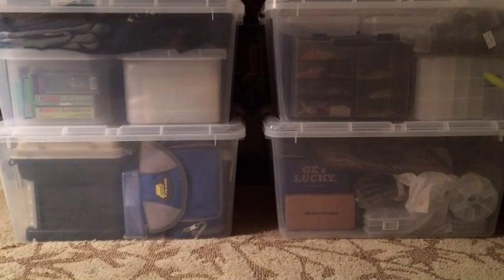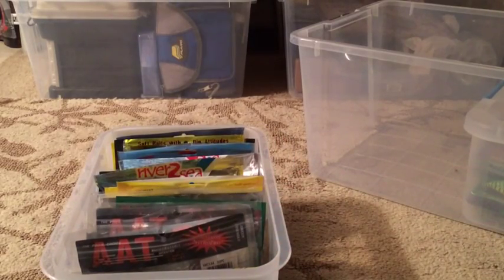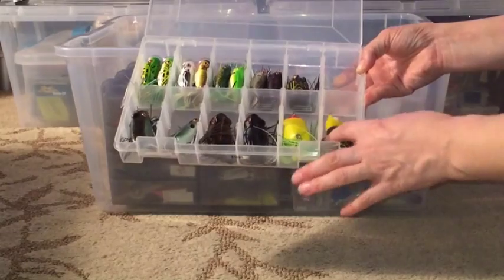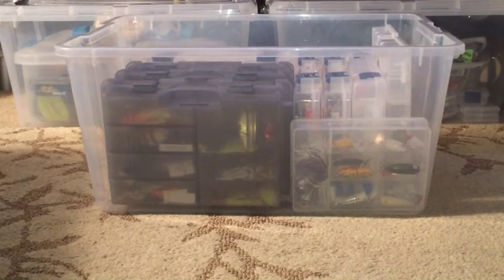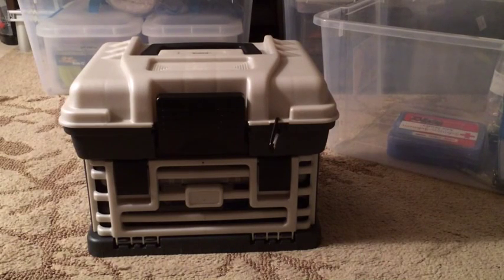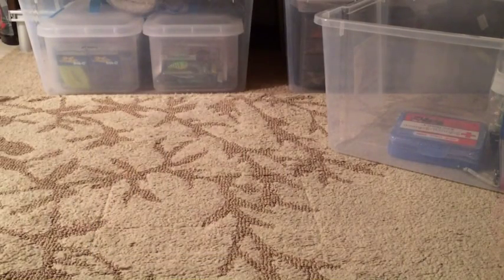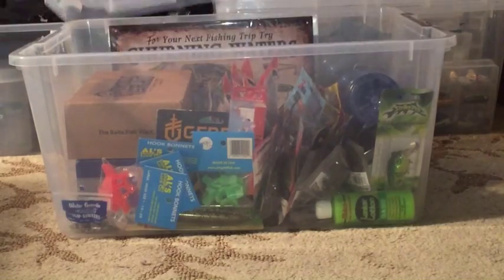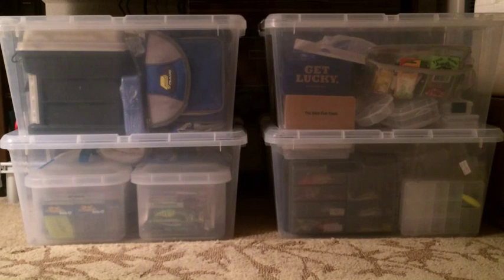My Fishing Gear Storage System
Everyone has their preferred way to store their gear. Though still a work in progress (and may always be) this is currently how I store and organize my fishing gear.  Hope it's not too boring!